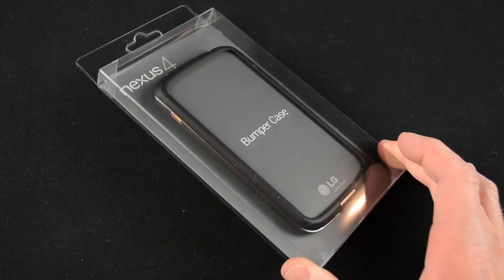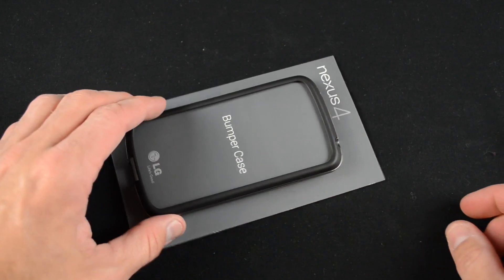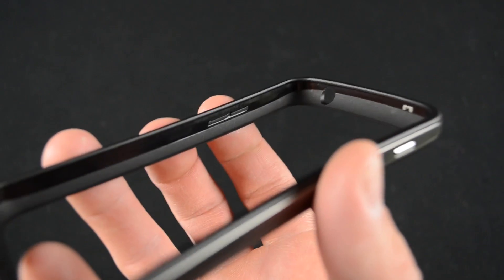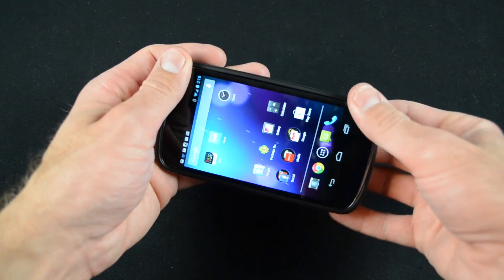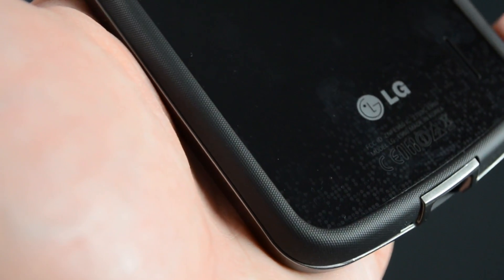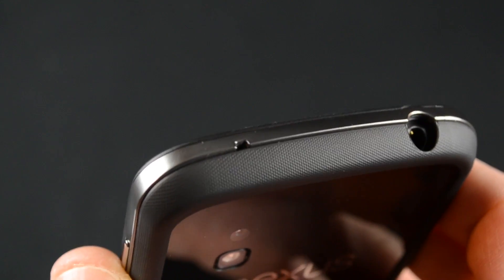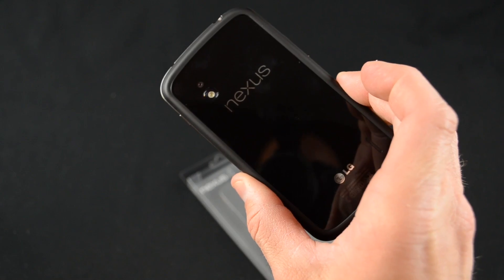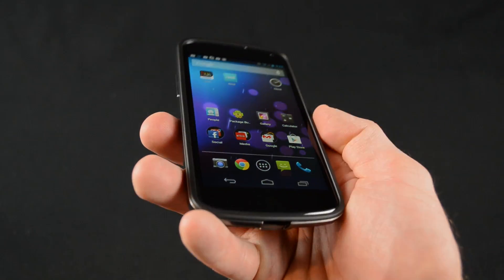Google Nexus 4 Bumper Case: Review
Review of the Google Nexus 4 Bumper Case.

$19.99